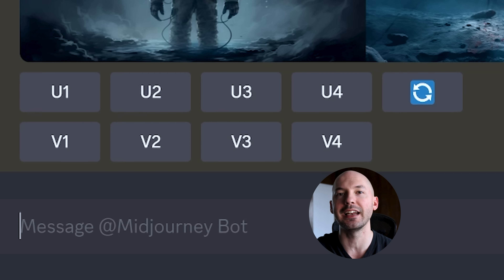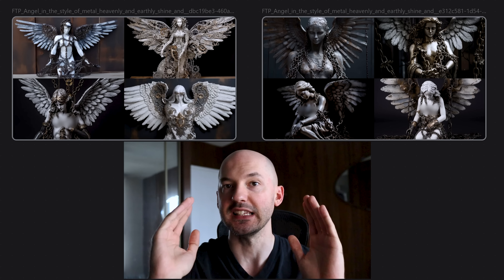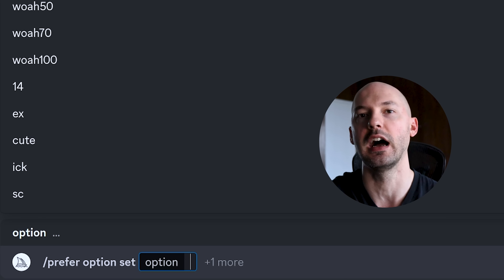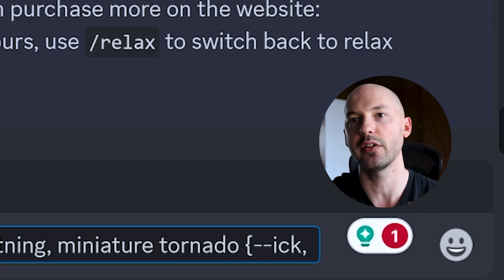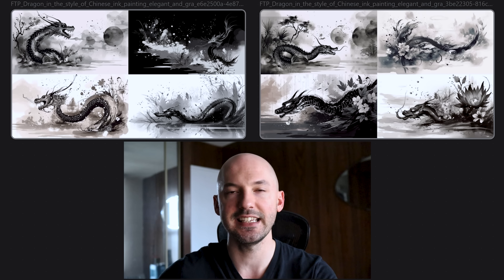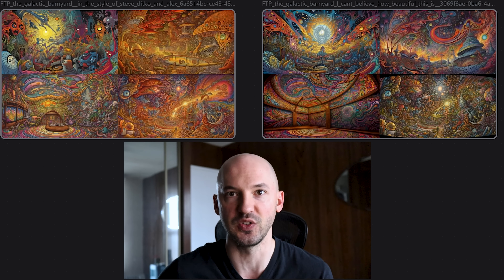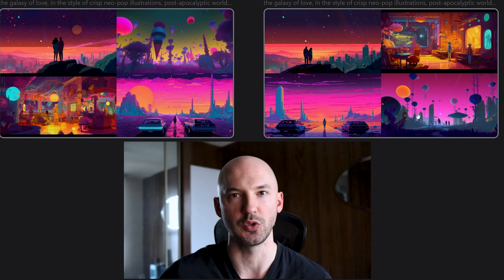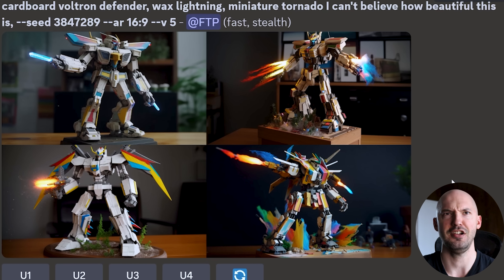Is this the BIGGEST HACK in Midjourney History?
I am absolutely Team ICBHBTI
What do you think? Does it work often enough to be considered a game-changer?